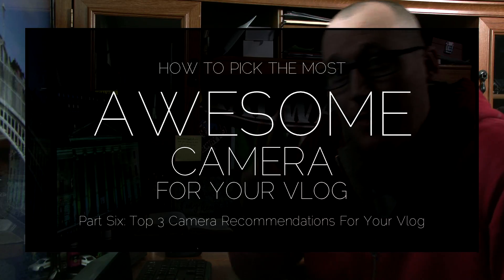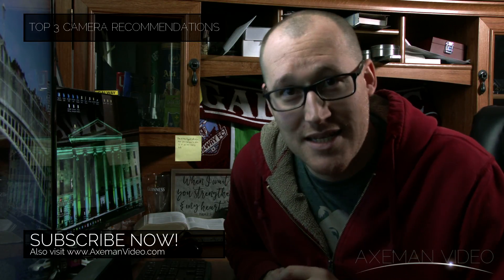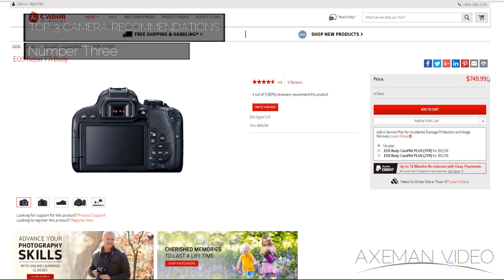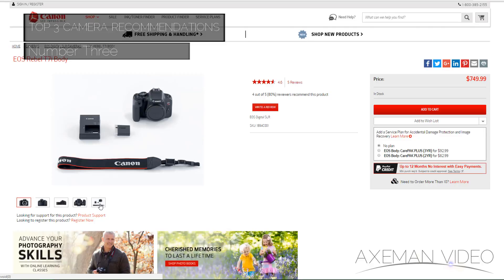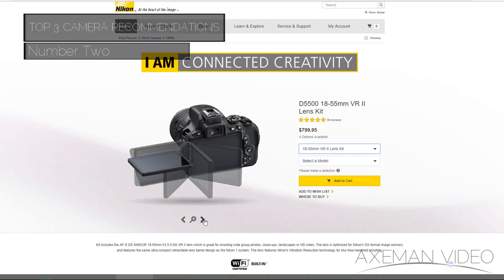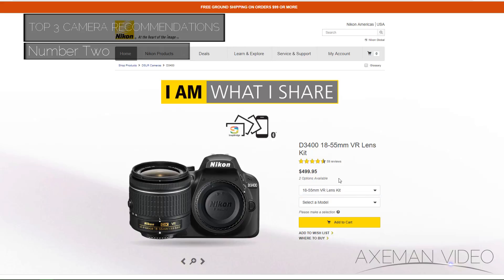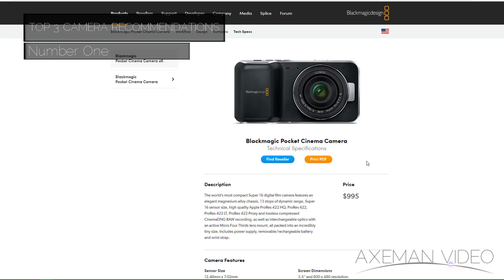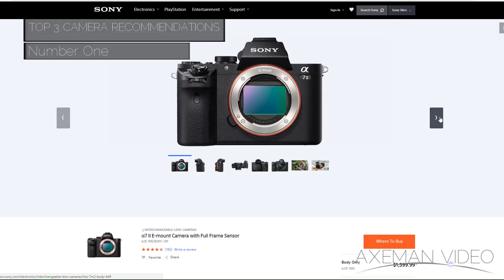Top 3 Cameras | How to Pick the Most Awesome Camera for your Vlog: Part 6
In this episode I give you my top three camera recommendations for your vlog.

#3 The Canon Rebel T7i
#2 The Nikon D5500
1a The Blackmagic Pocket Cinema Camera
1b The Sony A7ii